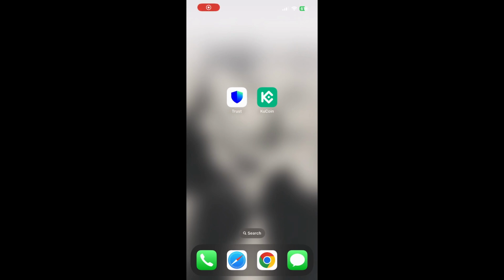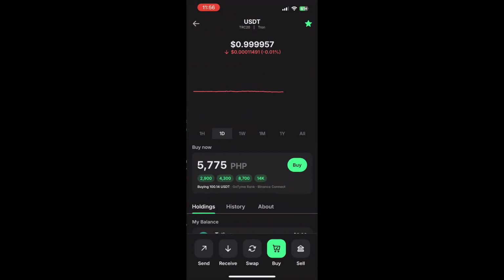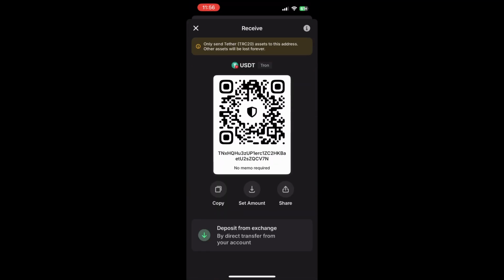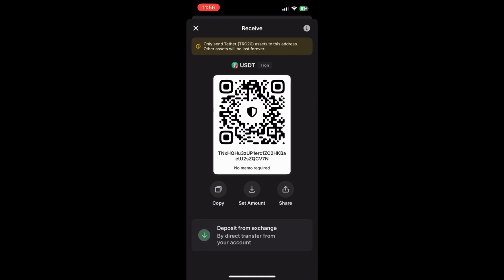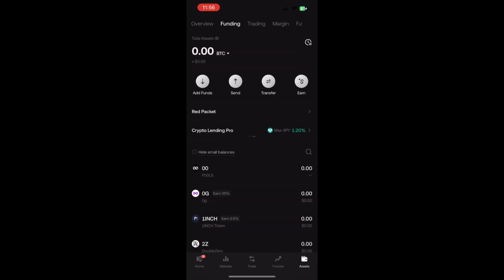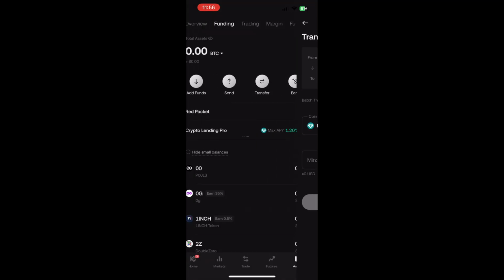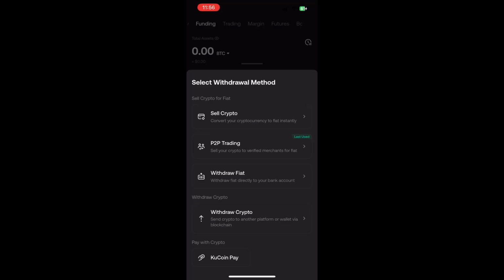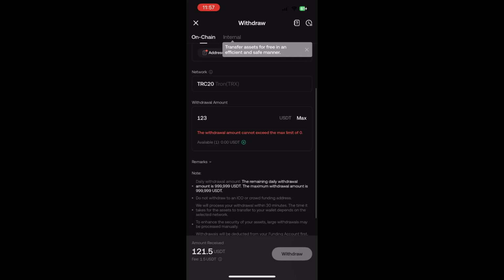How To Withdraw Crypto From Kucoin To Trust Wallet [2026 Full Guide]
In this video, I will show you how to withdraw crypto from KuCoin to Trust Wallet step by step. You will learn how to send cryptocurrency from KuCoin, how to select the correct network, and how to complete the transfer safely.

This KuCoin to Trust Wallet withdrawal tutorial will cover:
✅ How to withdraw crypto from KuCoin to Trust Wallet
✅ How to tap Receive in Trust Wallet and copy address
✅ How to verify network (TRC20, BEP20, ERC20) in Trust Wallet
✅ How to access Assets in KuCoin and check account type
✅ How to transfer funds from Trading or Futures to Main
✅ How to tap Withdraw, choose Crypto, and select coin
✅ How to paste Trust Wallet address and match network
✅ How to enter amount, review fees, and verify details
✅ How to enter memo/tag only when Trust Wallet provides one
✅ How to complete 2FA verification and confirm withdrawal
✅ Bonus: Tips for verifying network matches to avoid losing funds

By the end of this video, you will understand how to withdraw crypto from KuCoin to Trust Wallet, even if you are a complete beginner. You will see exactly how to transfer cryptocurrency between platforms. If you are asking how to send crypto from KuCoin to Trust Wallet or how to withdraw USDT to Trust Wallet, this video is for you. I will also explain the critical importance of selecting the same network on both KuCoin and Trust Wallet (TRC20 to TRC20, BEP20 to BEP20, etc.), because knowing this could help you avoid permanently losing your crypto by sending to an incompatible network. KuCoin is a leading cryptocurrency exchange with millions of users globally, and Trust Wallet is one of the world's most popular decentralized wallets with over 70,000,000 users, both offering support for multiple networks and seamless transfers.

If you have any questions after watching my KuCoin or Trust Wallet tutorial, ask me in the comments below and I'll reply to you personally!